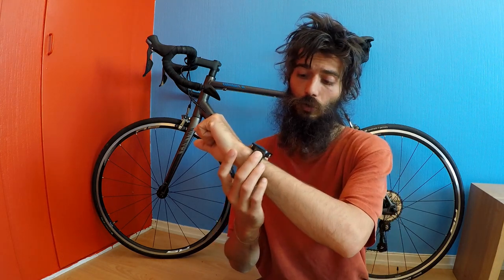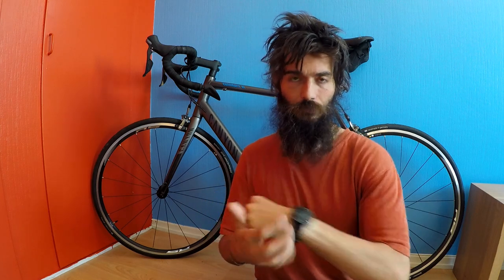HEART RATE BASICS | A Training Tool For Athletes | Part 1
Monitoring heart rate is one of the most useful ways for an athlete to monitor their current fitness, as well as progress and recovery. Understanding how to use heart rate as a tool in your day to day training is important if you want to get the most out of your running.

Let's talk about some heart rate (aka pulse) fundamentals!

GARMIN FR 630 WATCH
GARMIN HEART RATE MONITOR